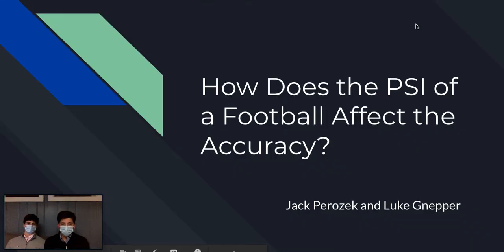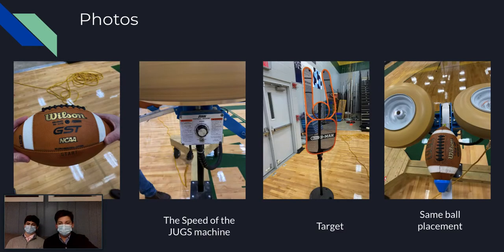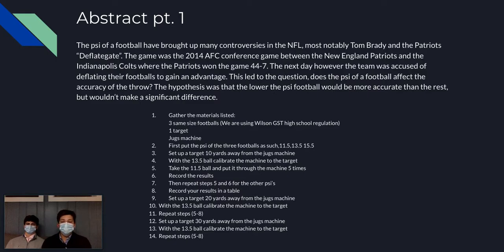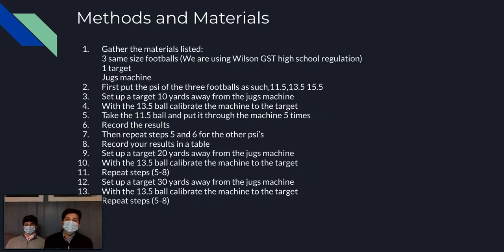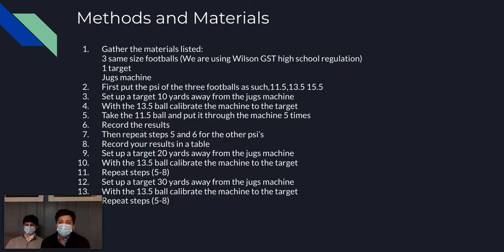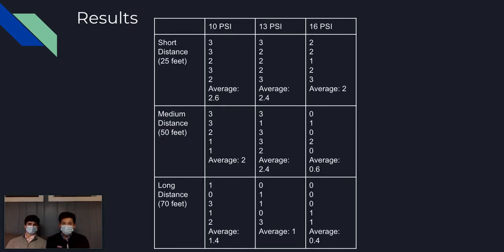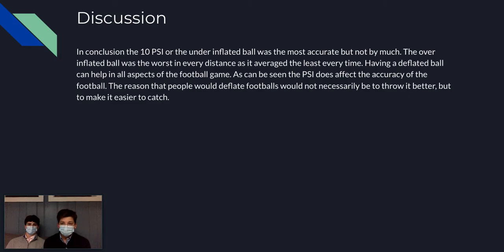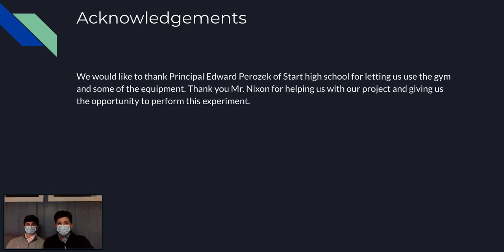How does the psi of a football affect the accuracy of it?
This is a science fair project by Luke Gnepper and Jack Perozek.